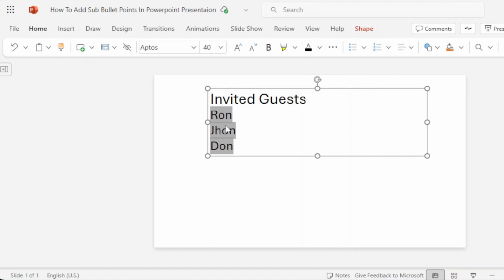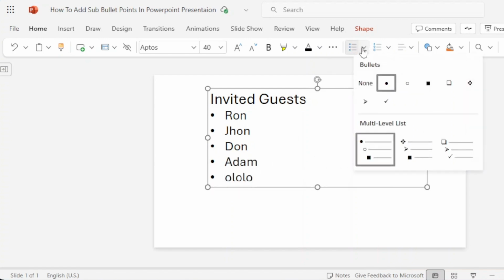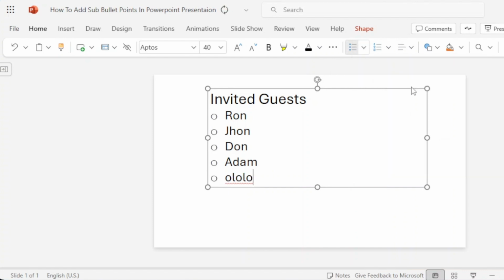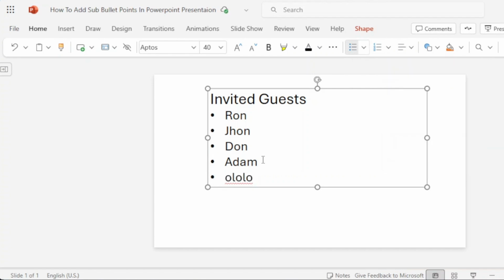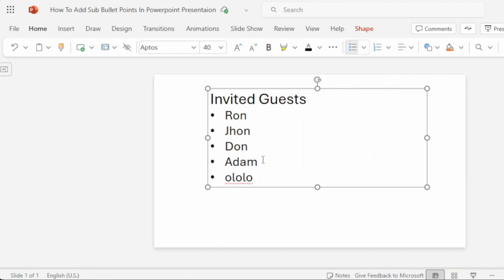How To Add Sub Bullet Points In PowerPoint Presentation | Easy Guide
How To Add Sub Bullet Points In PowerPoint Presentation

Looking for a guide on PowerPoint tricks, and  PowerPoint tips? In this PowerPoint tutorial, we'll guide you on how to use PowerPoint.